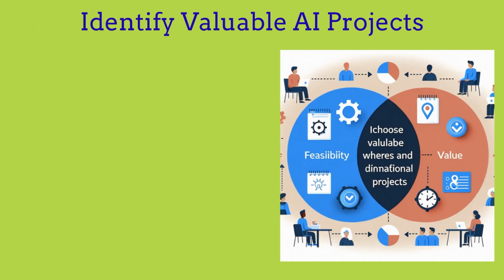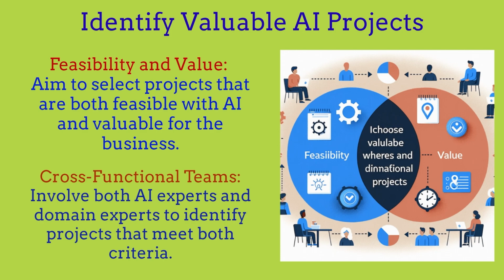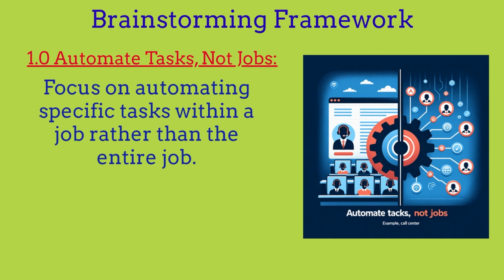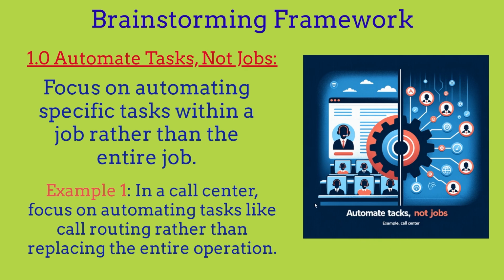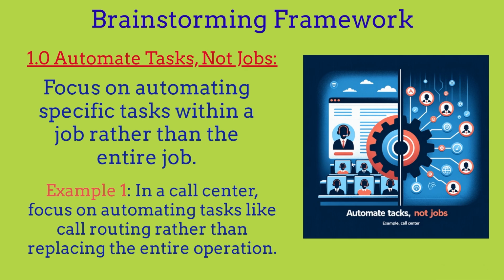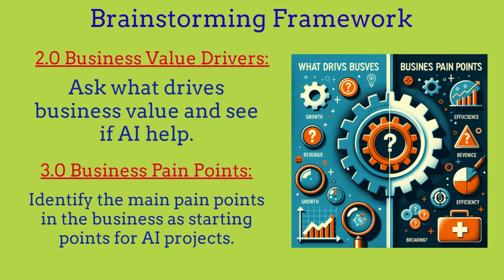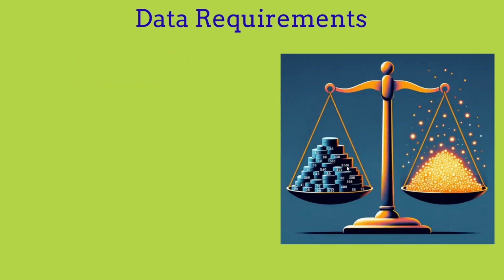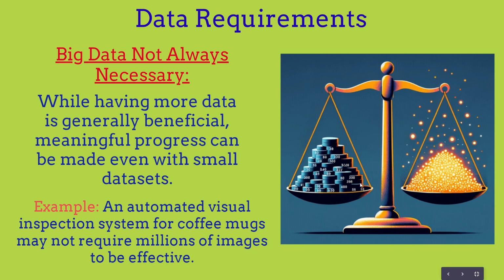How To Choose an AI Project | Step-by-Step Process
Welcome to "AI for Everyone - Part 9," your essential guide to selecting the right AI project. In this episode, titled "How To Choose an AI Project | Step-by-Step Process," we delve into the critical process of identifying and choosing AI projects that are both feasible and valuable. This video is ideal for AI enthusiasts, aspiring data scientists, and professionals looking to integrate AI into their business strategies.

🔹 Introduction to Selecting AI Projects
We kick off with an in-depth look at how to identify valuable AI projects. Learn the importance of balancing feasibility with business value, and the role of cross-functional teams, including AI and domain experts, in this selection process. Understand the nuances of AI project selection, including how to align AI objectives with business goals and the importance of stakeholder buy-in for successful implementation.

🔹 Brainstorming Framework
Dive into our unique brainstorming framework, designed to help you focus on automating specific tasks within a job, rather than the entire job. Discover how to pinpoint business value drivers and identify main business pain points to guide your AI project selection.

🔹 Data Requirements
Understand the data requirements for AI projects. We debunk the myth that big data is always necessary, showing how meaningful progress can be achieved even with smaller datasets. Learn how to approach AI project selection when data seems scarce and discover strategies for maximizing the value of available data. We also discuss the importance of data quality and how to assess the suitability of your data for specific AI applications.

🔹 Final Advice
We conclude with final pieces of advice for those hesitant to start AI projects due to data concerns. Hear from experts on how to assess the minimum data requirements for your specific problems. Learn about leveraging existing datasets, potential ways to augment data, and how to approach AI projects with a data-limited mindset.

🔹 Conclusion: Embarking on Your AI Journey
Wrap up by summarizing key takeaways on choosing AI projects, emphasizing their applicability across various industries. This episode provides the foundation for upcoming discussions on implementing AI projects successfully and navigating the challenges and opportunities in the field of AI.